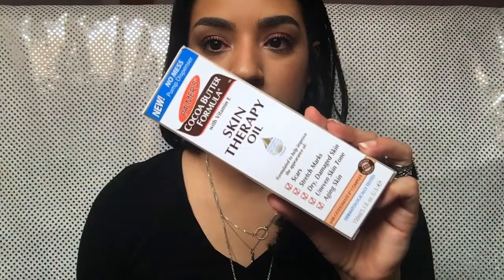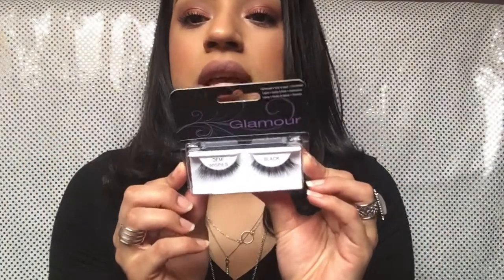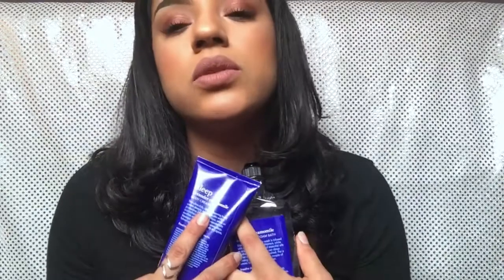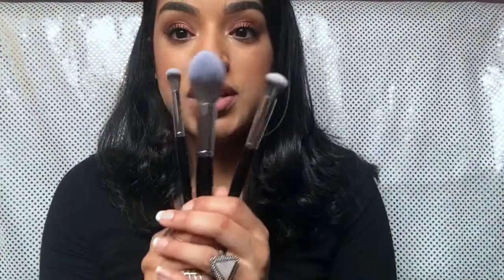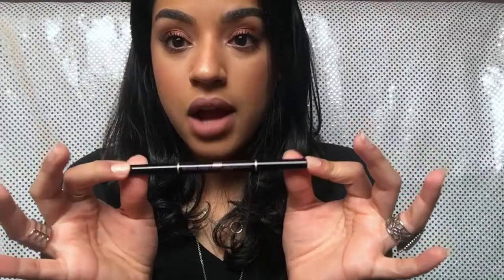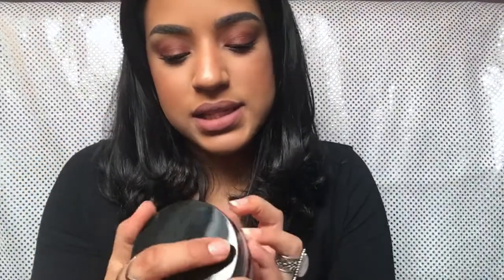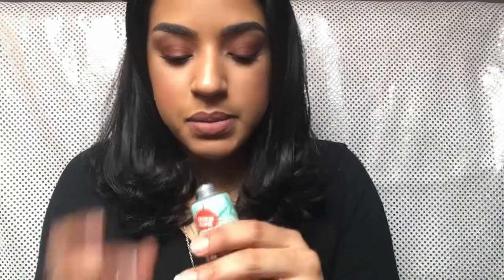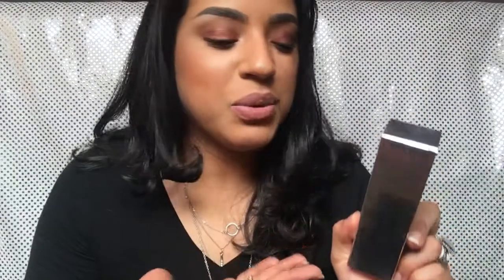Collective BEAUTY HAUL | Sephora + Macys & MORE!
HEY LOVES,

I hope you guys enjoyed this haul! Im excited to try out all these new products! let me know if you guys have them and what are your thoughts :) Please thumbs up if you liked and don't forget to SUB!

STAY BEAUTIFUL!

Prodcuts  Mentioned:

TARGET
Palmer's Cocoa Butter Formula Skin Therapy Oil
OGX Moroccan Argan Oil Shampoo & Conditioner
Loreal Telescopic Mascara Carbon Black

MORPHE BRUSHES
E3 Precision Pointed Powder

MACYS
INGLOT AMC EYELINER GEL (77)

SEPHORA
BOSCIA Makeup-Breakup Cool Cleansing Oil
BOSCIA Purifying Cleansing Gel
BOSCIA Charcoal Pore Pudding Intensive Wash-off Treatment
Kat Von D Lock n Load Setting Mist
Benefit POREfessional Matte Rescue Primer
Becca Ultimate Coverage Complexion Creme (FAWN)
Lancome Teint Ultra 24HR Foundation (410 BISQUE W)